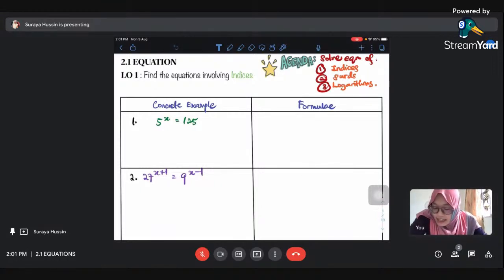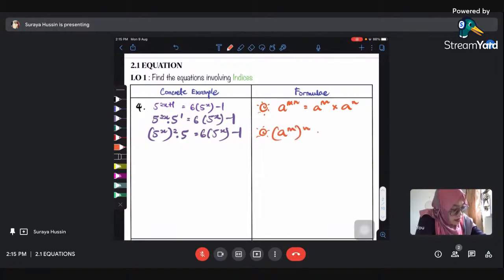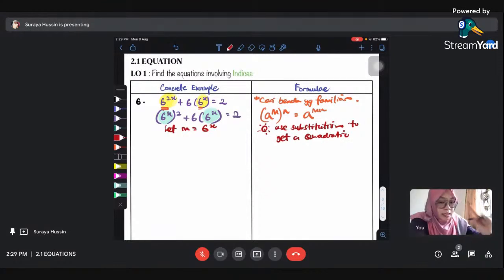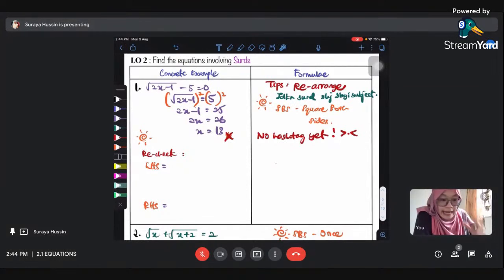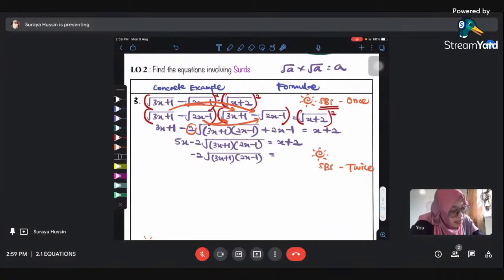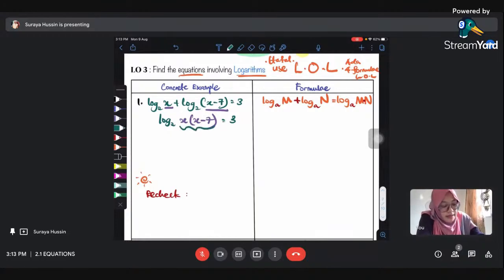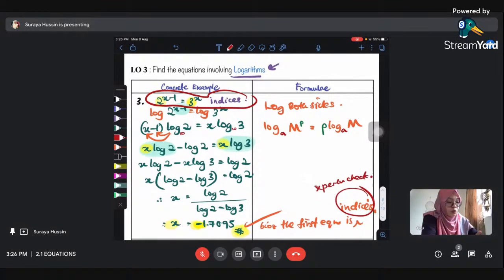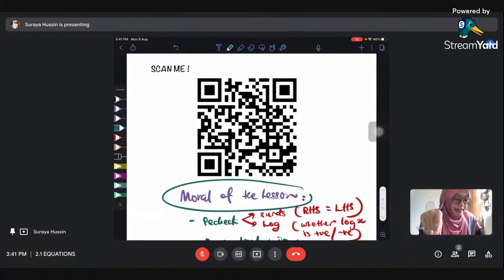2.1 Equations | Solving Indices, Surds & Logarithms